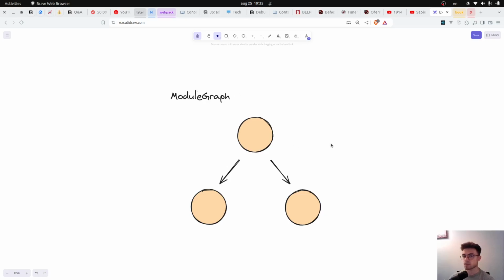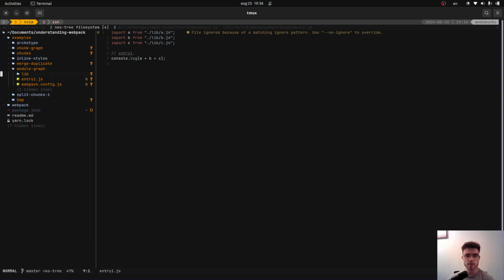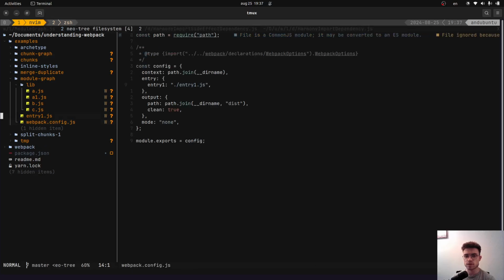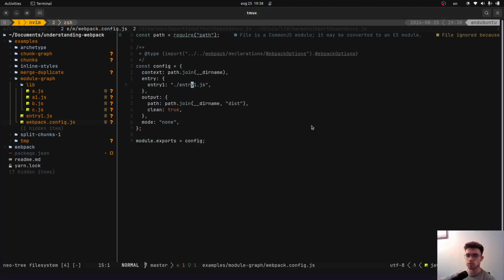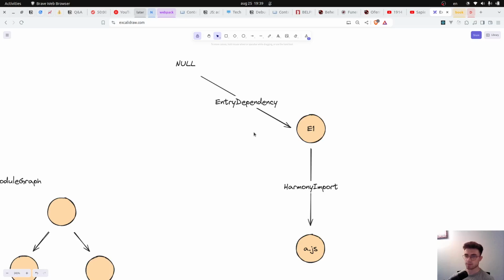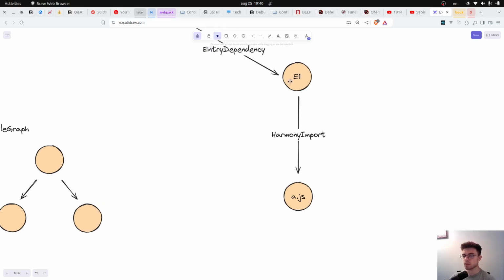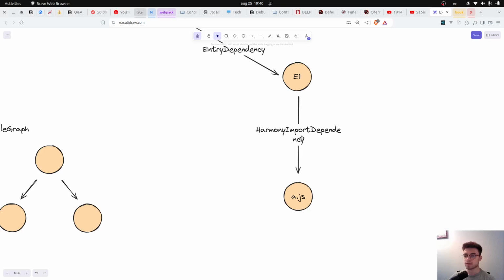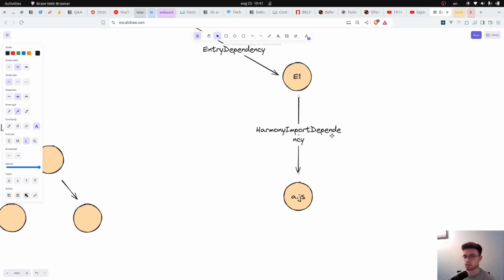On webpacks' ModuleGraph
Webpack uses the ModuleGraph to keep track of modules and their connections during the bundling process.
In the video, I'm sharing what I have found interesting about this graph - that is, how the graph's edges are built.